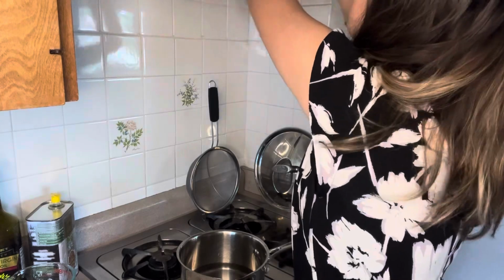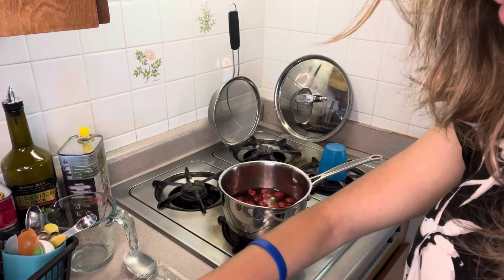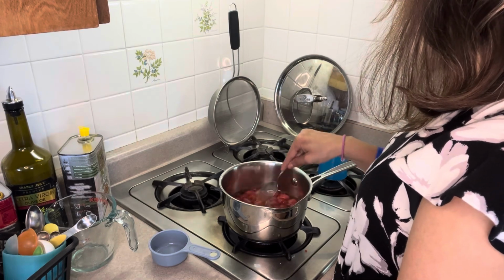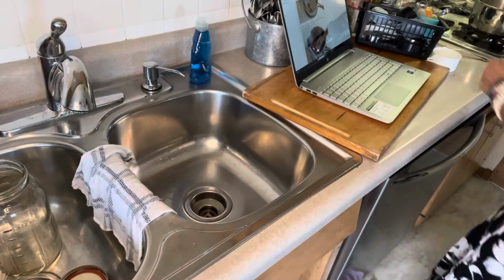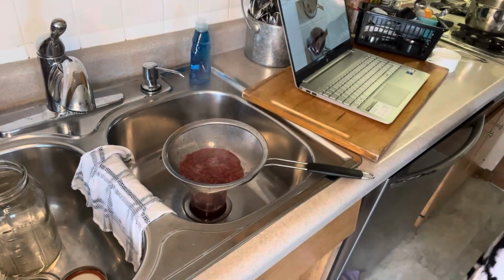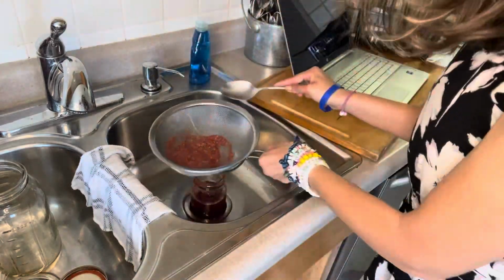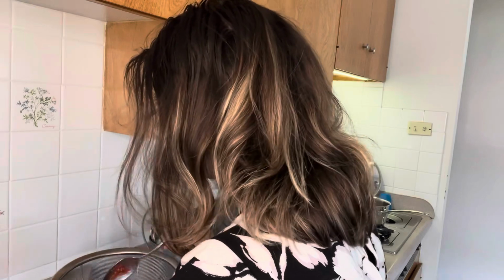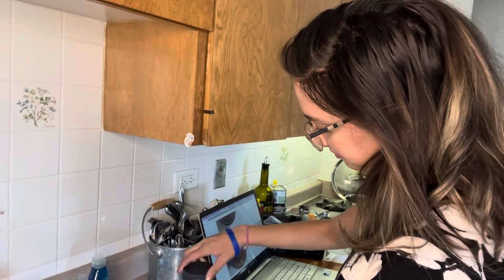How to make homemade copycat discontinued Starbucks raspberry syrup vlog -265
VIDEO 265 IS NOW LIVE!!!
Drew`s reel? Oh they want the update right now?
ONE OF the BEST Fr. Mark homilies. I get emotional every time and God is constantly telling me something new each time.
 I love the fact that it is a young priest so on FIRE for the Lord.highly recommend you check out. Father Mark Bernhard
if you`re looking for youtubers who  post bible quotes during their videos check out Jess Conte:JAMES TW (Cover by Jess Conte)
If you are looking for youtubers who also post bible quotes during their videos check out: Milena Ciciotti YouTube Channel
TRY SM DETOX JESS IDEAS FOR A YT VIDEO